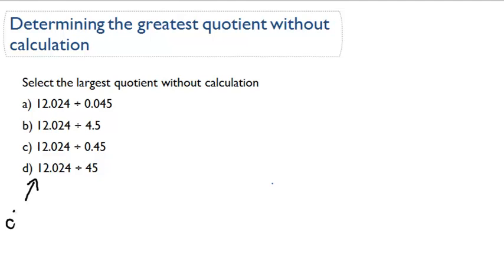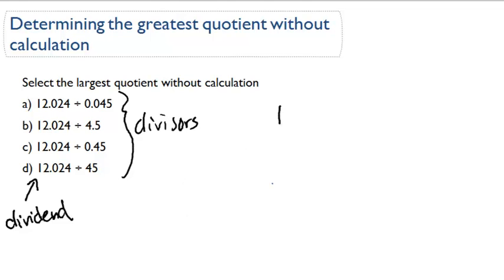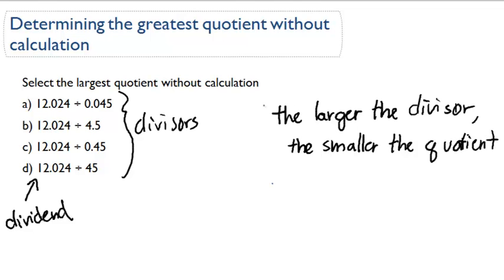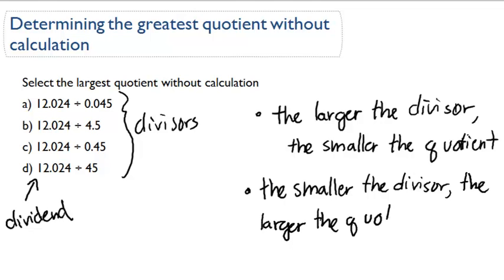Determining the greatest quotient without calculation